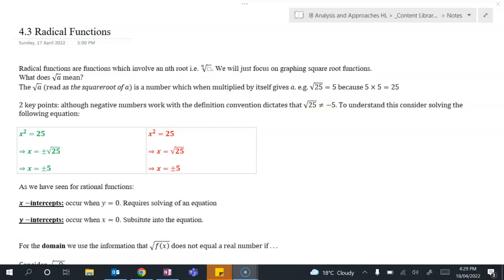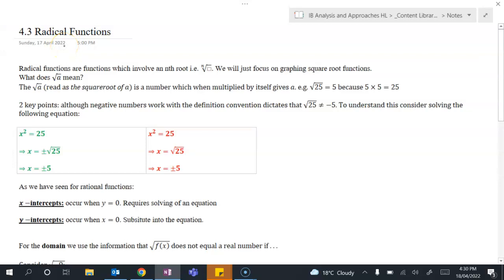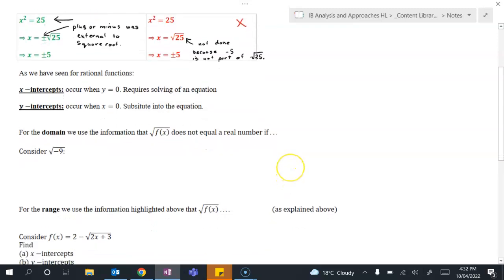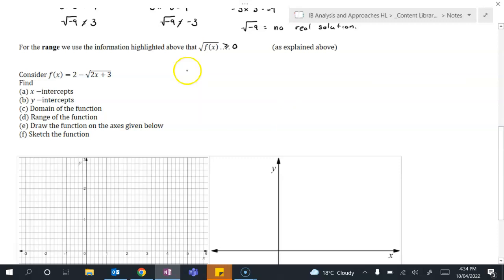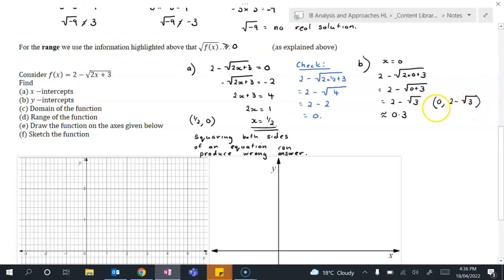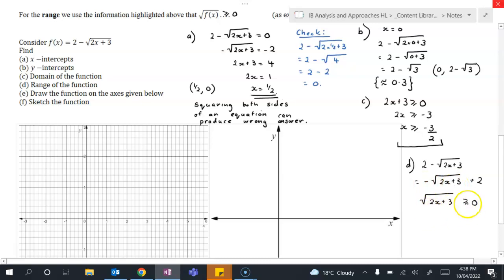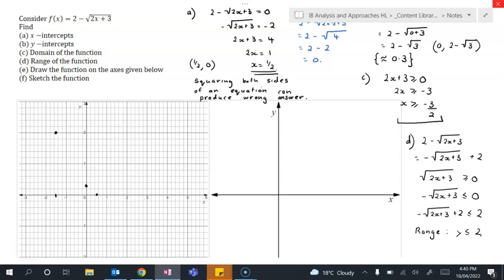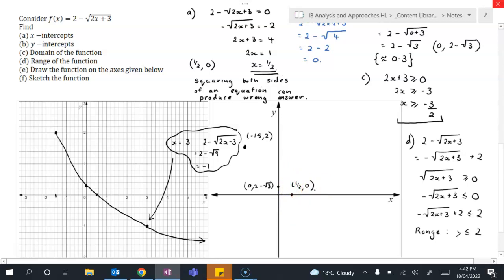4.3 Radical Functions